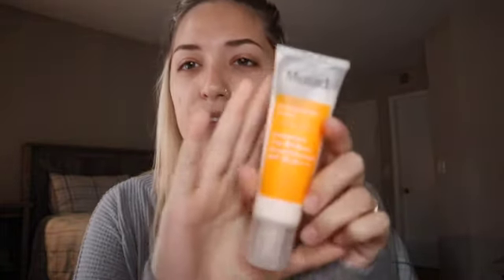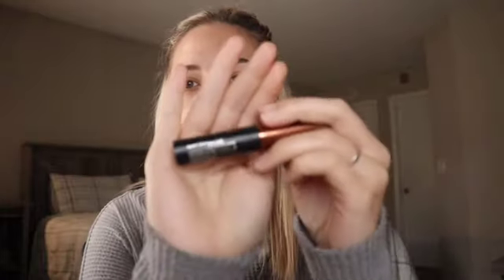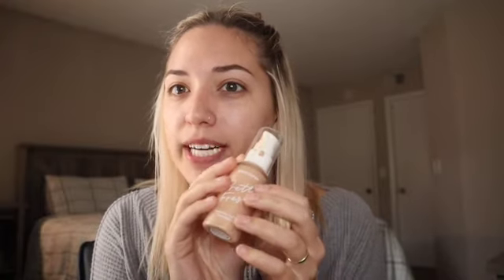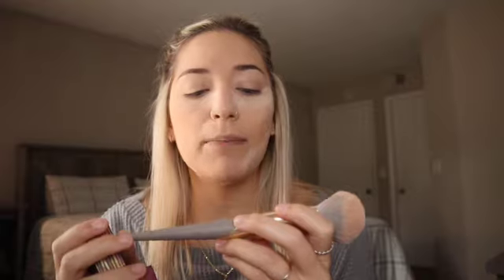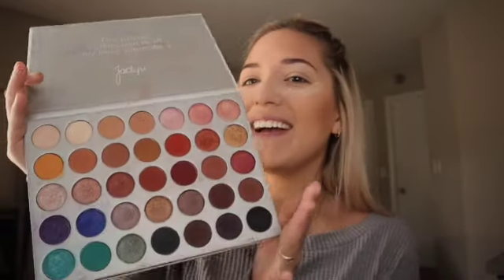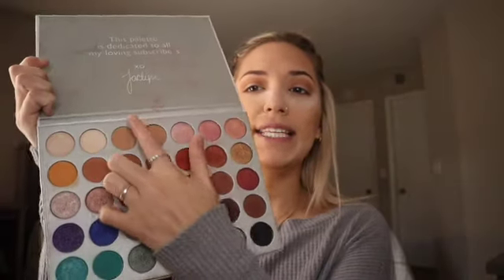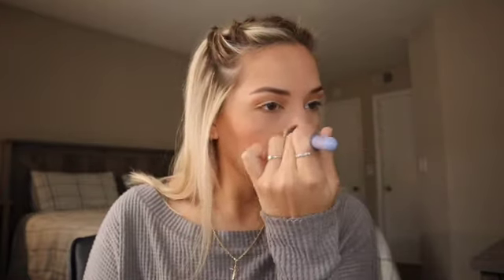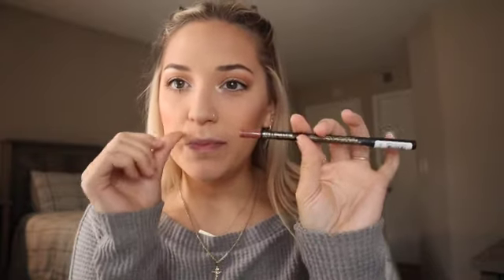Everyday Makeup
Hi Angels! I am so excited and nervous to start this Youtube journey but I hope you guys follow me through it. I decided to keep the first video very simple and give you guys an everyday look. A lot of people have been requesting a video like this and a lot of other ideas as well. I can't wait to continue with them all. I hope you enjoy!♡